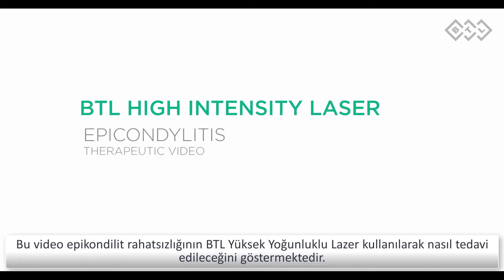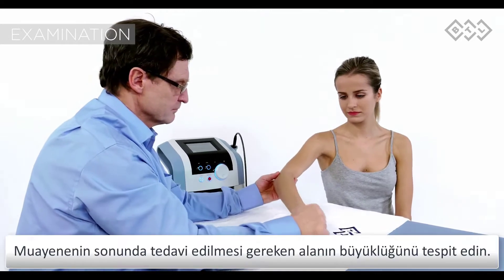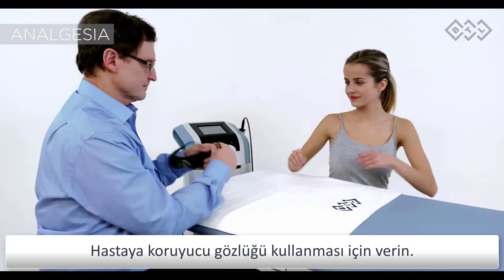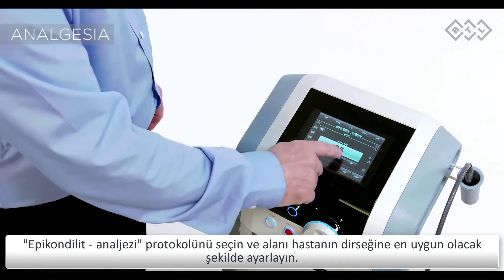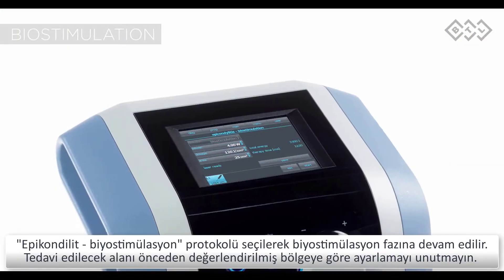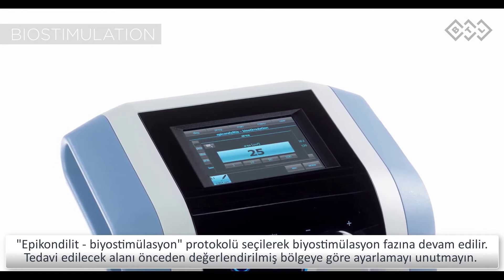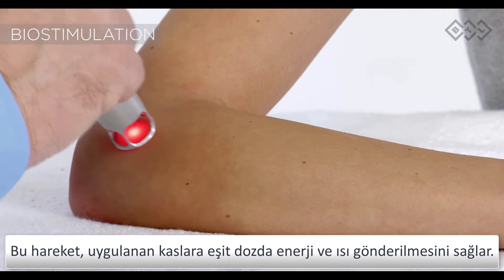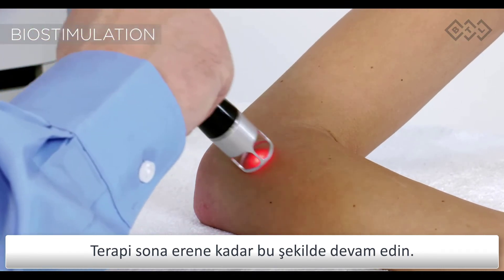BTL HIL - Epikondilit (Tenisçi Dirseği) Tedavisi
BTL HIL (Yüksek Yoğunluklu Lazer) cihazı kullanılarak Epikondilit Tedavisinin nasıl yapıldığını bu videodan izleyebilirsiniz.